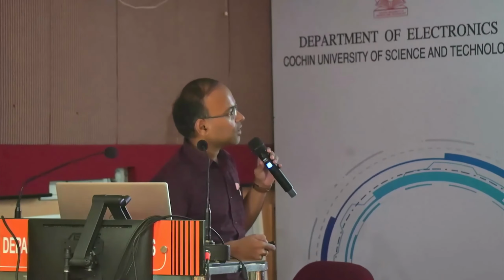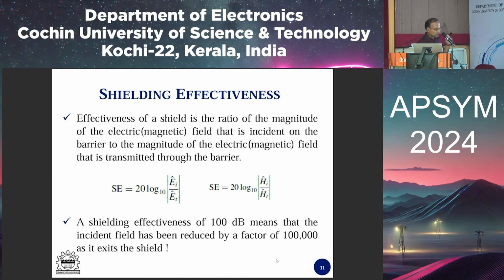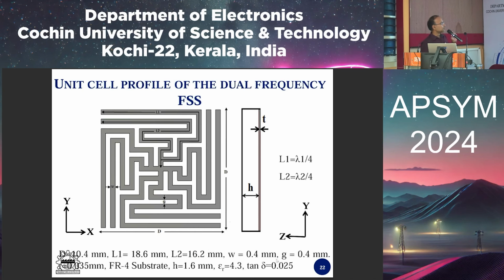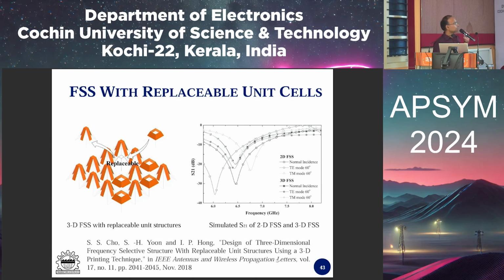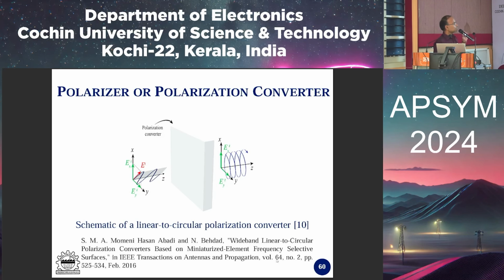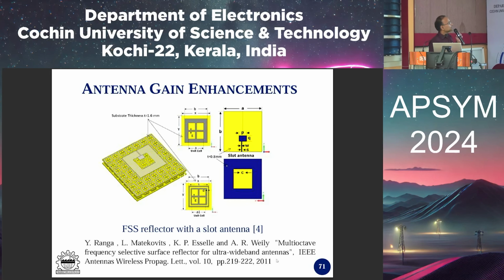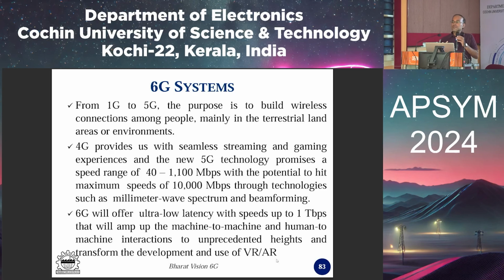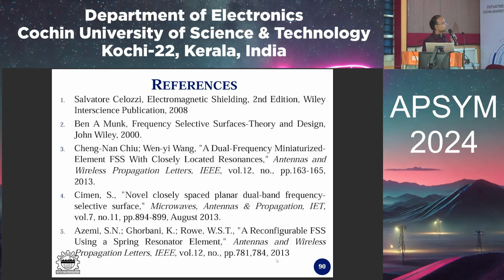"Frequency Selective Surfaces and its Applications" by Dr. S. Ramprabhu (APSYM2024)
"Frequency Selective Surfaces and its Applications" by Dr. S. Ramprabhu (Madras Institute of Technology, Anna University )

The Symposium on Antennas & Propagation (APSYM) was started in 1988 by the Department of Electronics at Cochin University of Science and Technology to commemorate the centenary of Heinrich Hertz's generation and detection of
electromagnetic waves. Now in its 18th edition, this biennial event aims to provide a platform for researchers in the fields of Antennas and Propagation, as well as Electronic Communication Systems, to engage experts and discuss the latest
advancements in research and technologies.

Cochin University of Science and Technology (CUSAT) is a government-owned autonomous university located in Kochi, Kerala. In its pursuit of international excellence, CUSAT has established academic/research partnerships with various
universities around the world, facilitating the exchange of students and research scholars. The University's motto, "Tejaswinavadhi tamastu" which translates to "May the wisdom accrued deify us both—the teacher and the taught—and percolate to the universe in its totality" is derived from the Vedas, the ancient scriptures of India. This motto epitomises the ideals and philosophy of the University.

The Department of Electronics at Cochin University of Science and Technology was established as a postgraduate institution offering Master's and Doctoral programs in innovative areas of Electronics. Currently, it provides three postgraduate programs: MSc in Electronic Science, MTech in VLSI and Embedded Systems, and MTech in Microwave and Communication Engineering. The Department is equipped with state-ofthe-art research facilities focused on Microwave Electronics and Antennas, Ocean Electronics, Advanced Signal and Image Processing, Deep Learning, Nano-integrated Circuits and Systems, and Hardware Architectures.